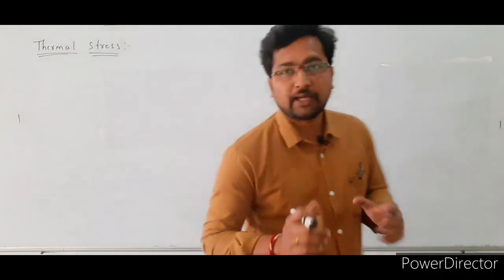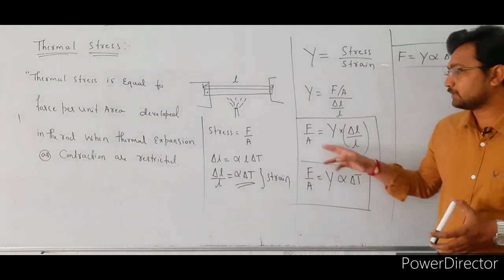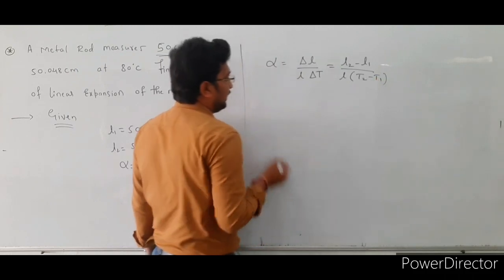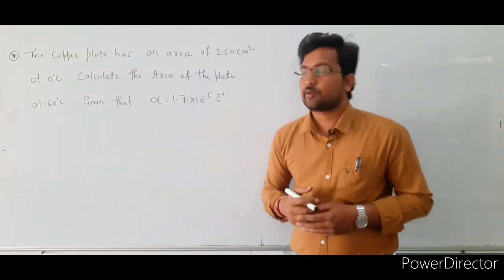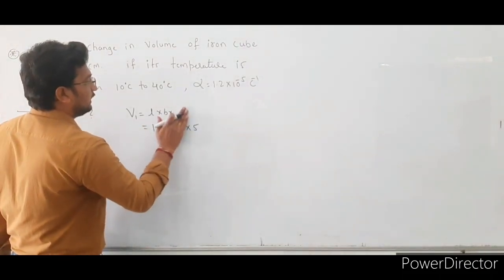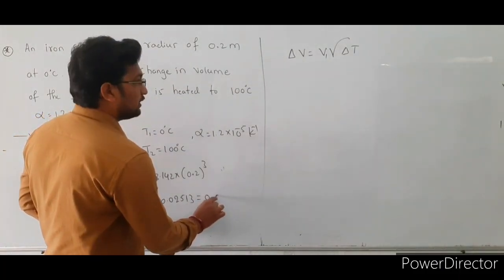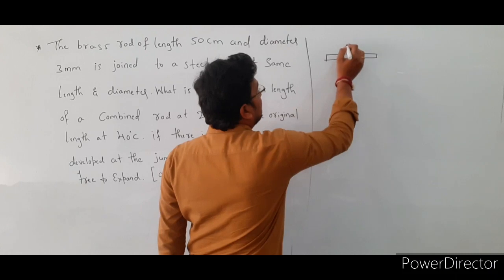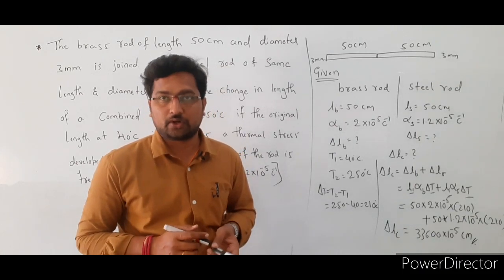Lecture 11.03 Thermal properties of matter